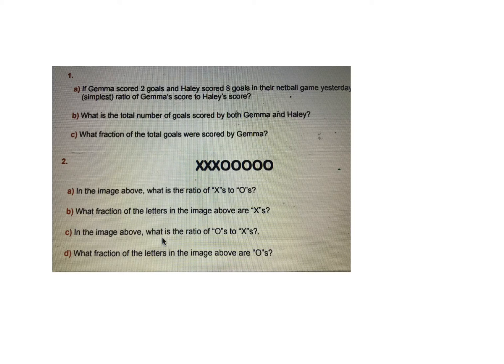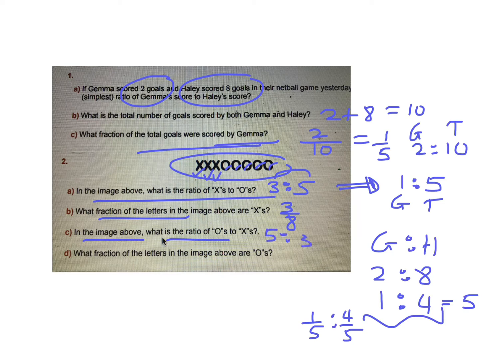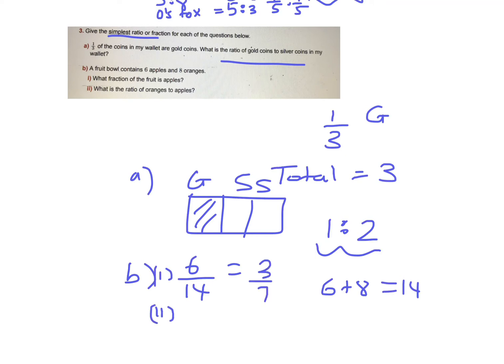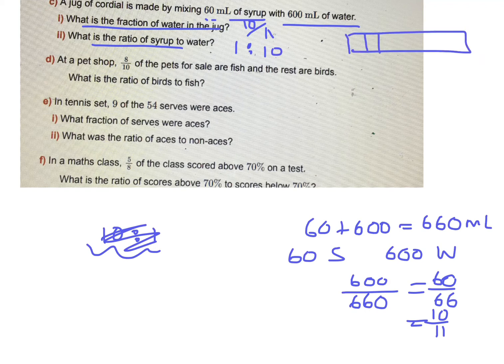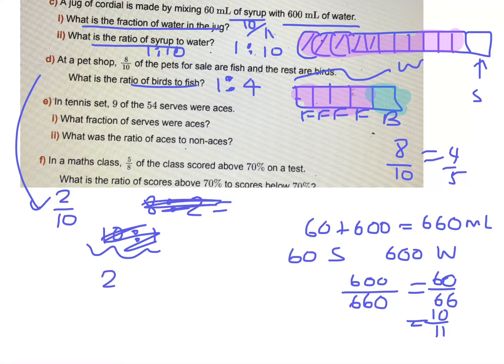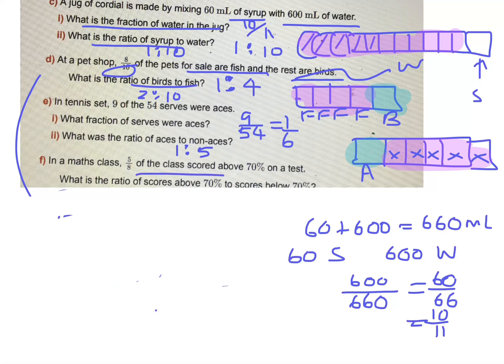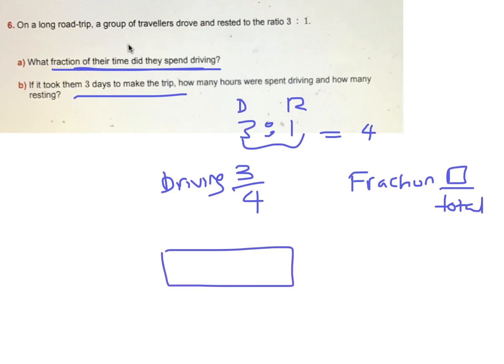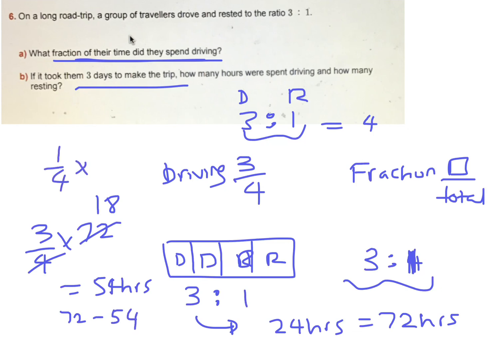Ratios and Fractions